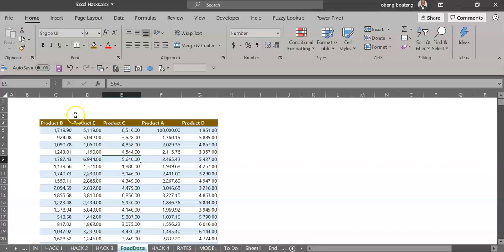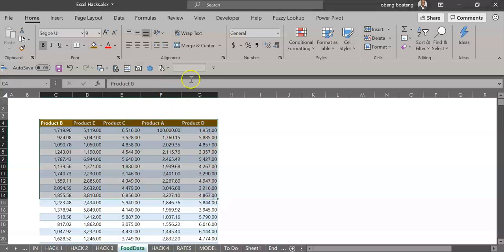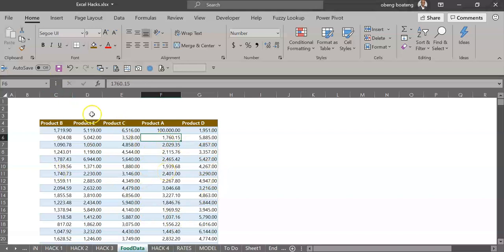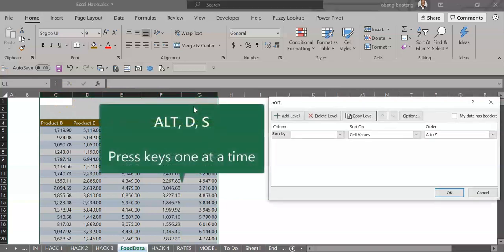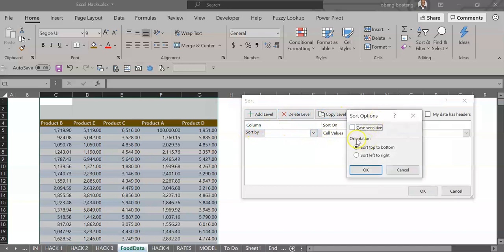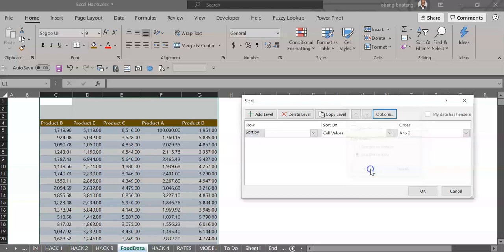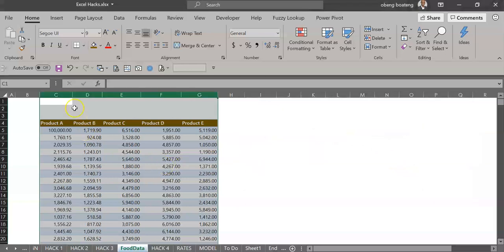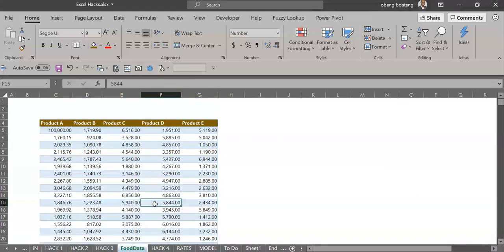Sort from Left to Right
Change orientation of your sorting from top to down to left to right